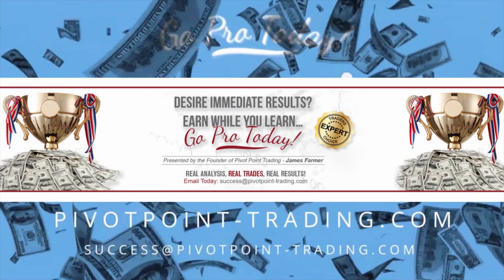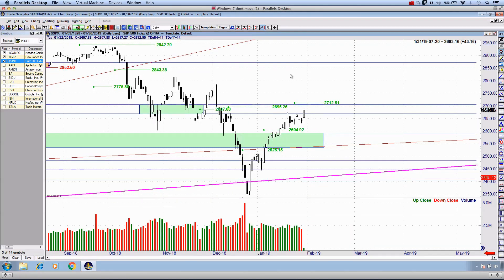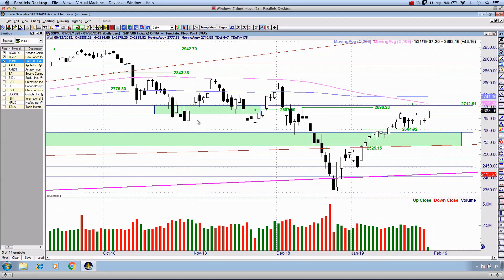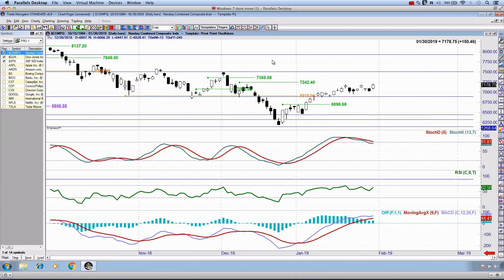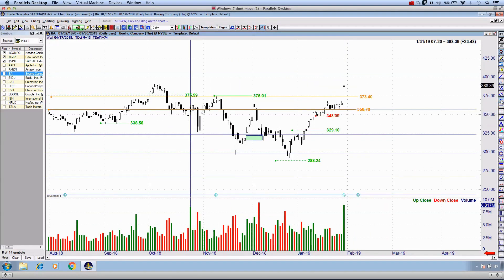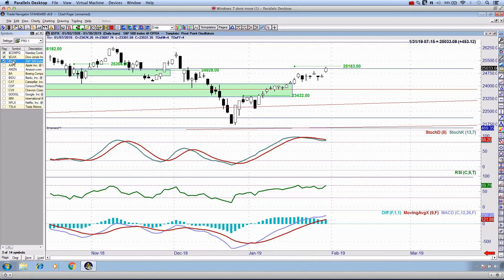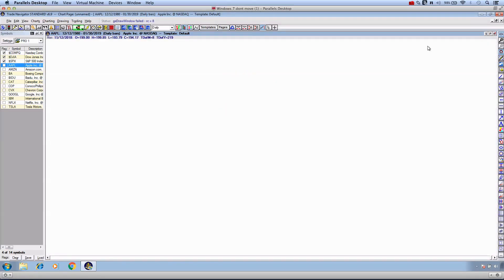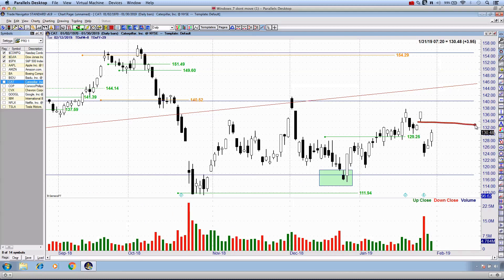Fed Propels Stocks Higher... With AAPL & CAT